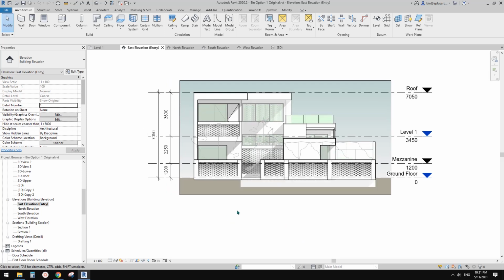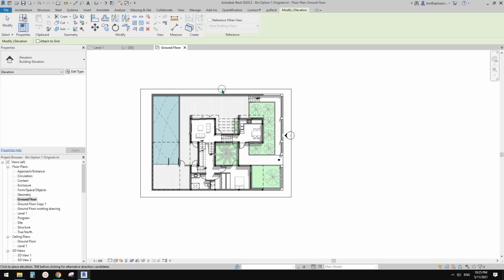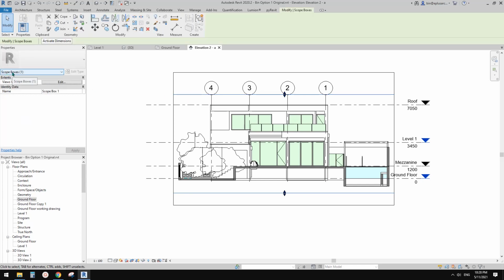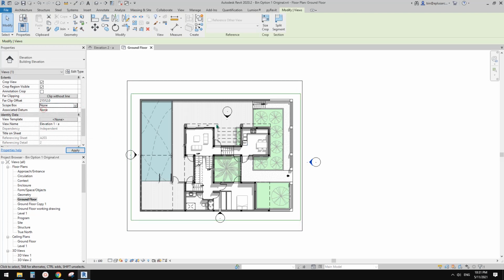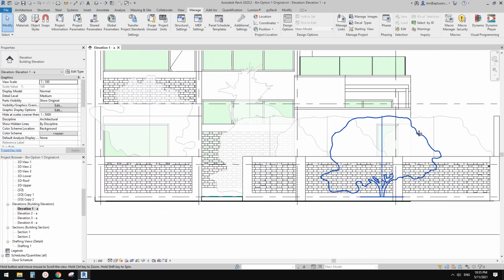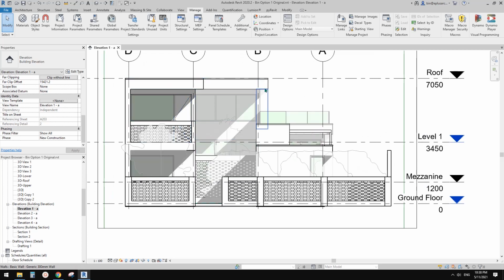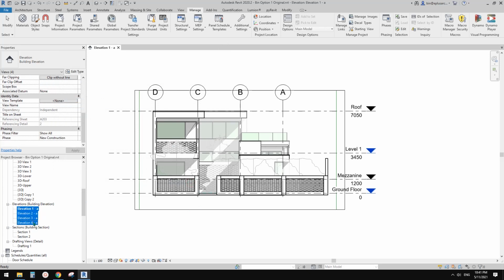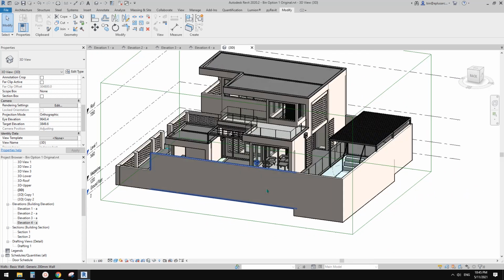Revit Basics (Day 593) - Elevations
Today, we are going to create some elevations and also adjust some settings to make them look nicer.